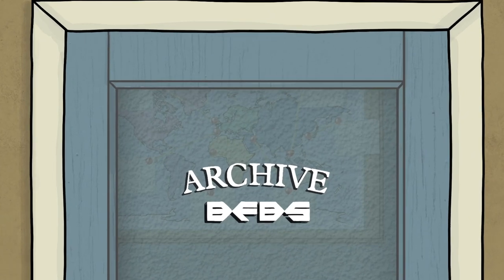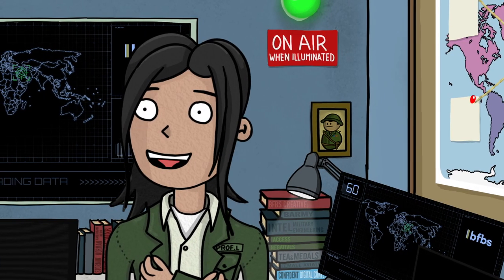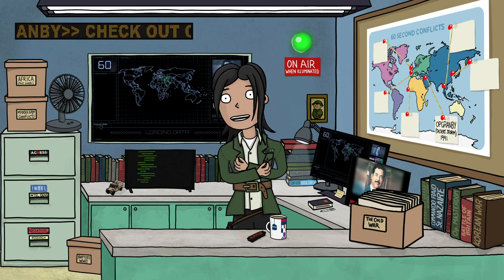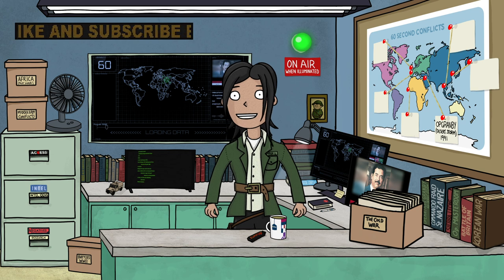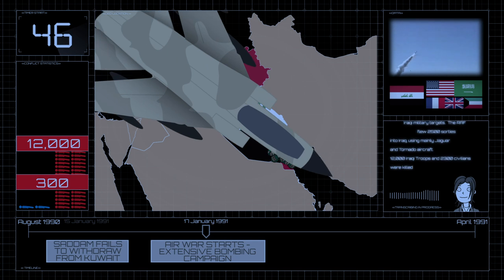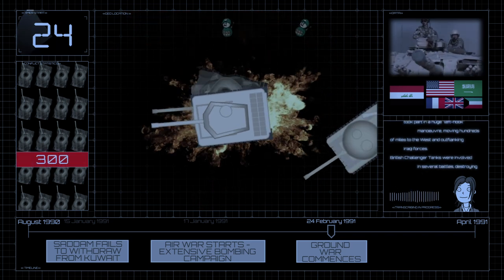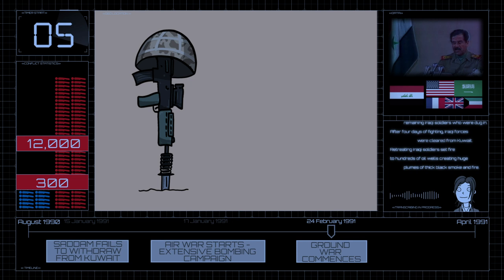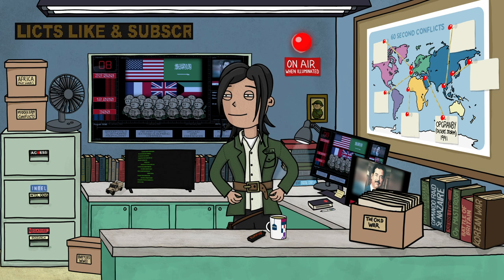The UK's First Gulf War Explained in 60 Seconds | BFBS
30 years after the Gulf War, we explain Britain’s military contribution to the conflict in just 60 seconds. Operation Granby was the UK Armed Forces' contribution to the First Gulf War, which was also known as Operation Desert Storm.

In 1990 the Iraqi Dictator, Saddam Hussein, illegally invaded neighbouring Kuwait. When negotiations failed to resolve the crisis one million troops, from a coalition of 30 countries, assembled in the Saudi Arabian desert to forcibly remove the Iraqi troops and liberate Kuwait.